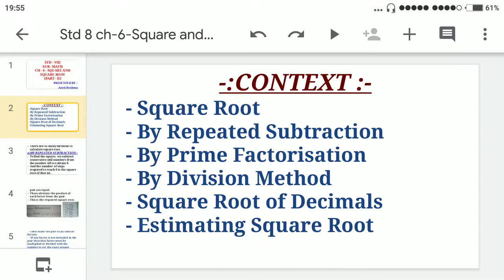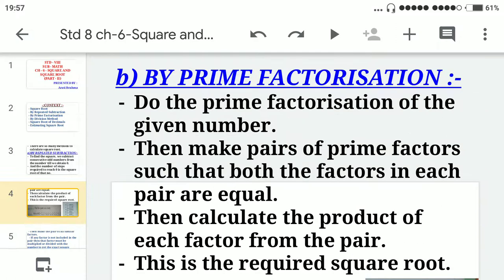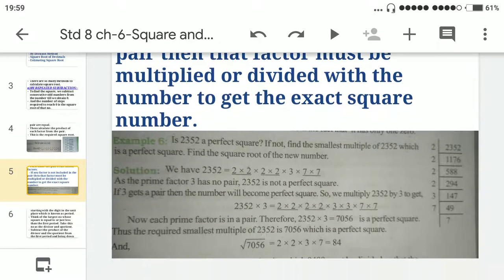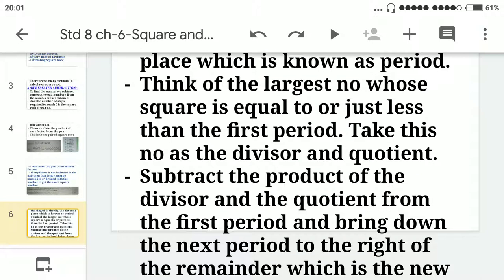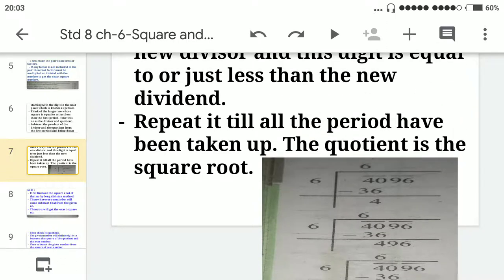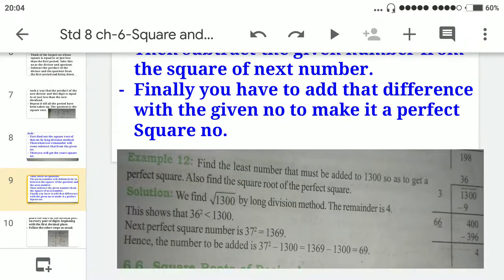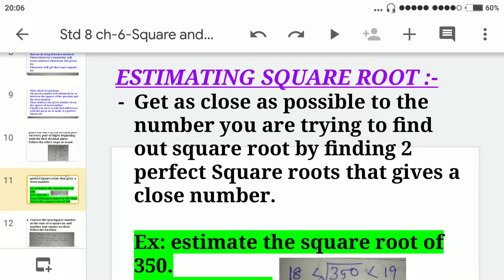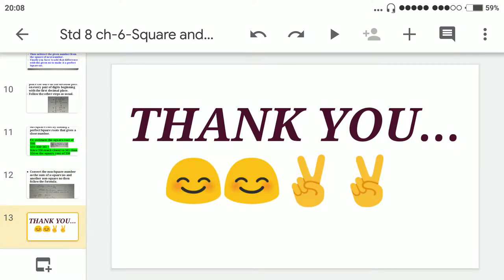Std - 8 Math ch-6 - Square and Square Root (part-2)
Square root, different methods to calculate square root. Estimate square root.